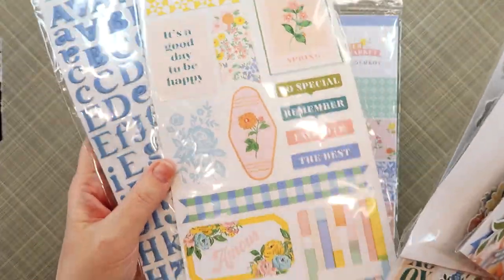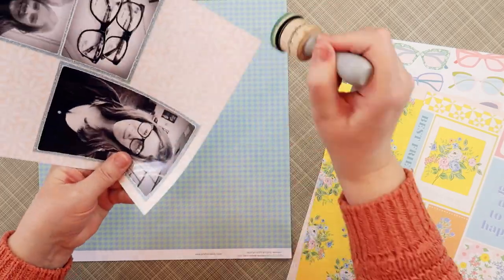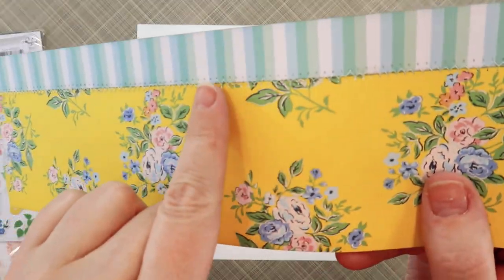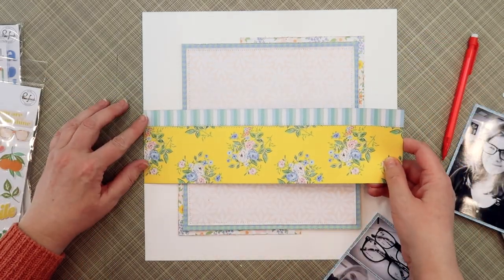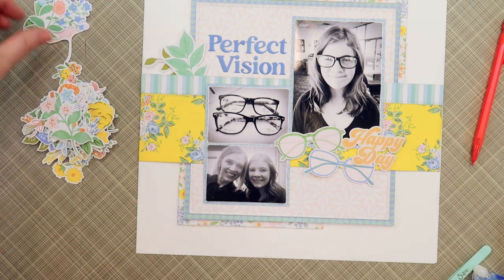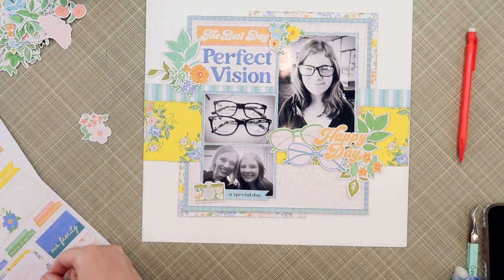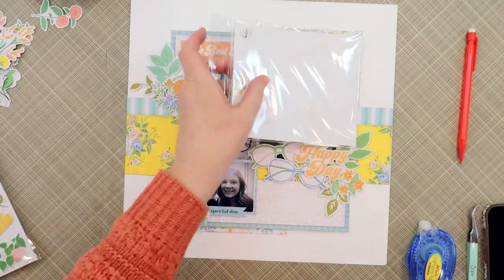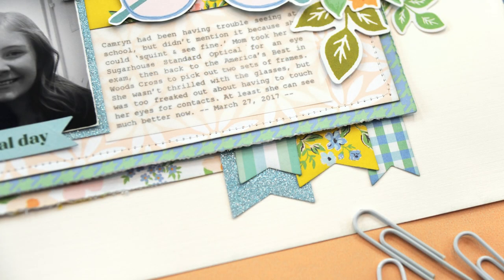Feeling Springy with the Pinkfresh Studio Flower Market collection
One of my favorite parts of the scrapbooking process is feeling in the FLOW as you select and combine patterns, die-cuts, and more! The cheerful colors of the Pinkfresh Studio Flower Market collection were a joy to work with on this layout.

Collection Used:
Flower Market collection by Pinkfresh Studio

Please stop by my blog to pin photos of this layout or to see the complete list of supplies used.